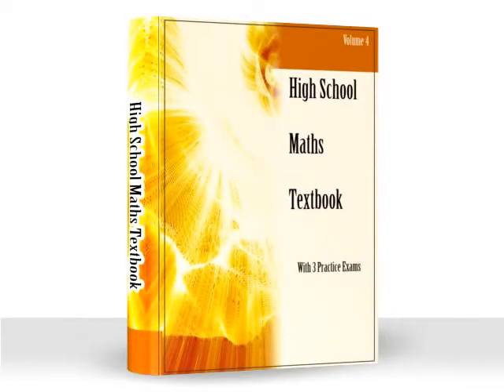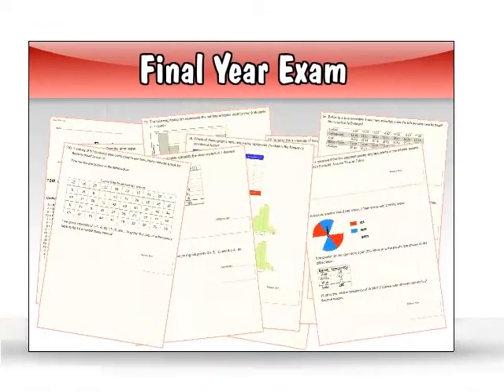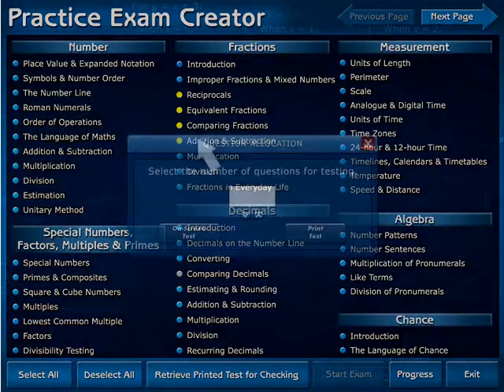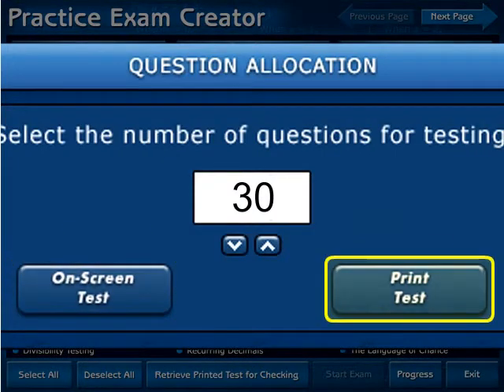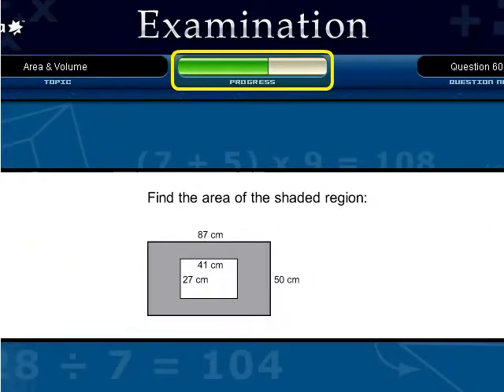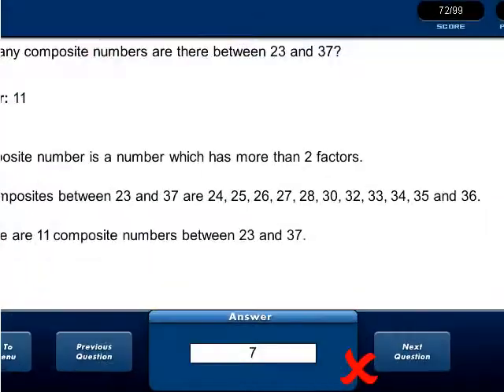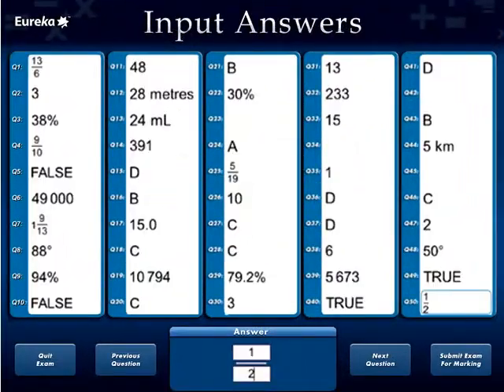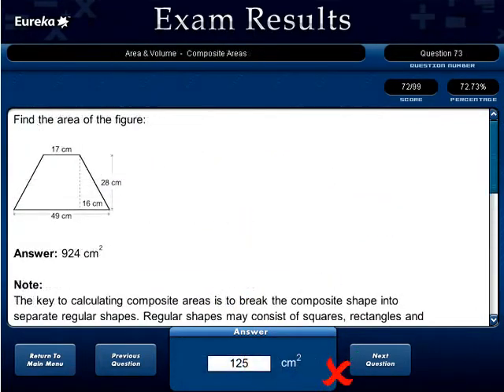Eureka's Maths Practice Exam Creator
Eureka's Practice Exam Creator will help to test and reinforce the lessons taught in class. Students can compare and identify mistakes by following detailed step-by-step solutions helping to improve performance.

Eureka Multimedia is an Australian educational software company